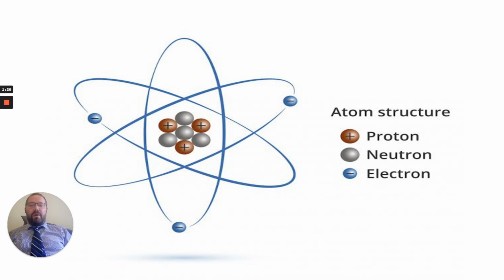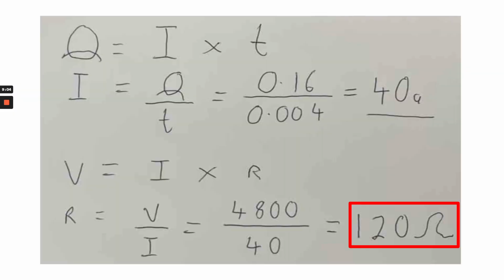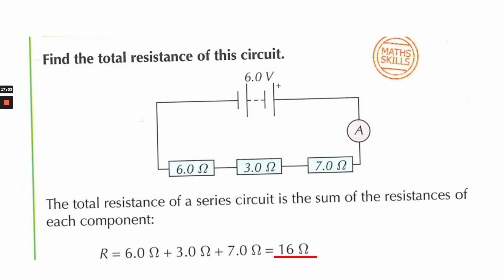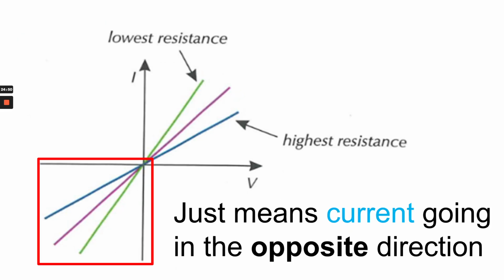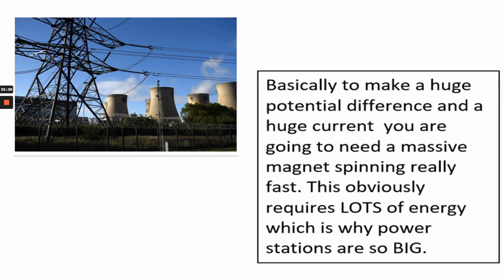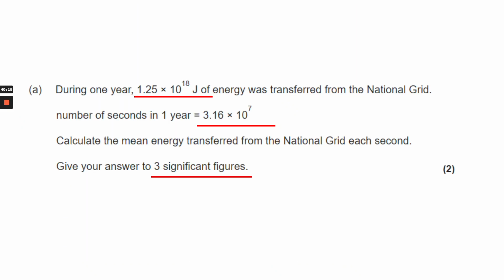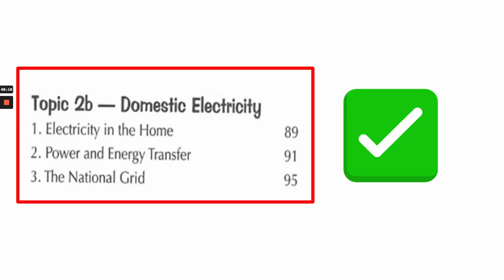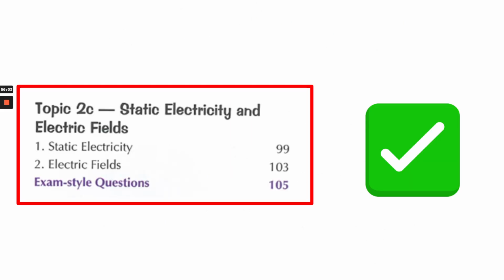Mr Duffy AQA Physics Paper 1 Topic 2 Electricity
Shocking!! explanations of ALL things Electrical ( bad pun i know!) - Please click on the links below to skip to what topic you want revise. Exam questions explained. You know the drill!
0:00 2a Electricity Basics, P.D. Current, Resistance Ohms Maths Maths Maths
8:40 EXPERIMENT 3: Investigating Resistance ( wires ) -  Length - Width etc
12:55 : Circuits Circuits Circuits Series/Parallel - P.D, I, R Comparing them
23:12 EXPERIMENT 4 : I-V Characteristics ( Wires, Bulbs, Diodes) LEDs and Thermistors
30:08 2b Domestic Electricity AC vs DC SAFTETY - The Plug, Fuses, Circuit Breakers
36:40 The National Grid : Distributing Electricty Efficiently Transformers (Up, Down) P= V x I
47:24 Static Electricity, Sparks, Safety, Electric Fields. DONE!!